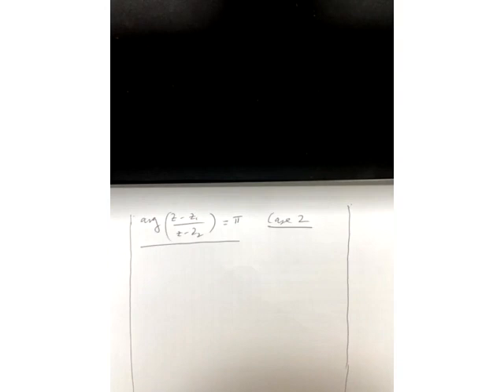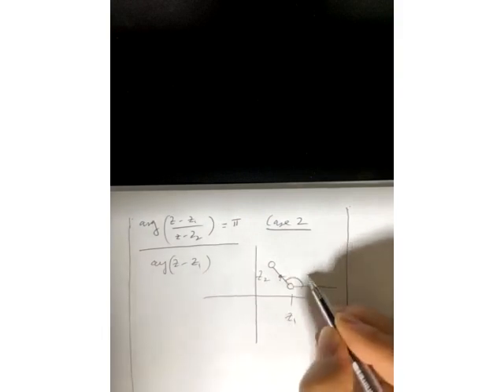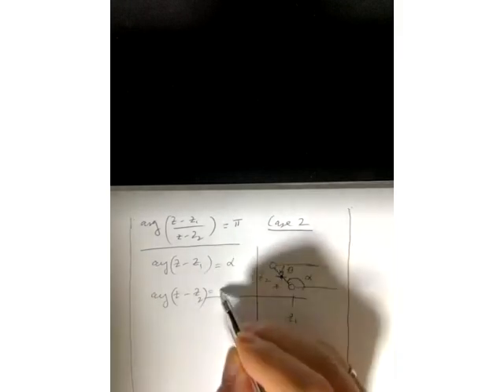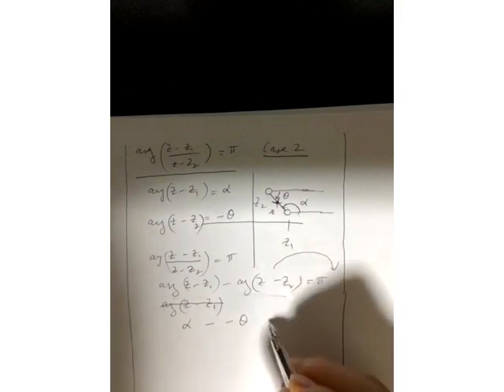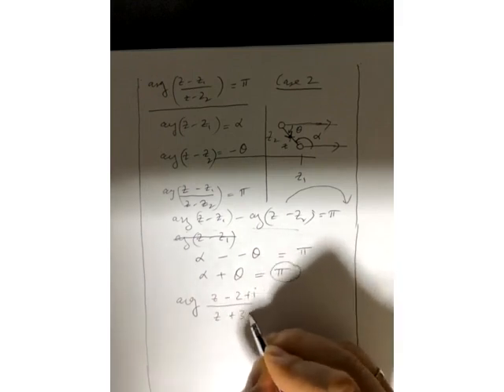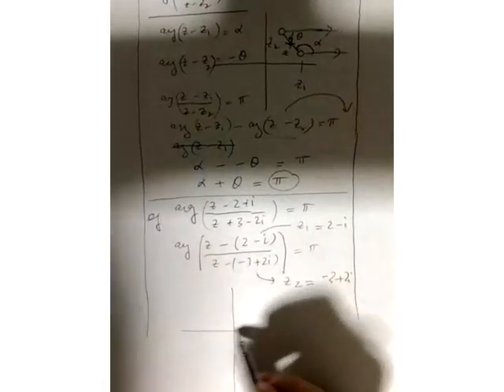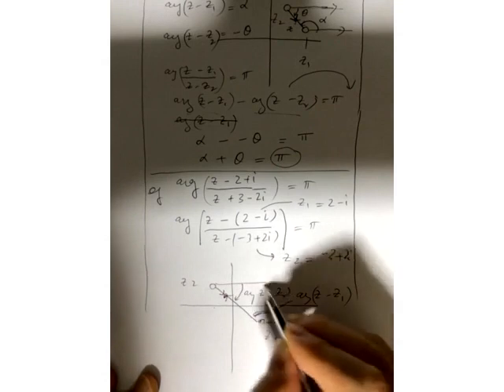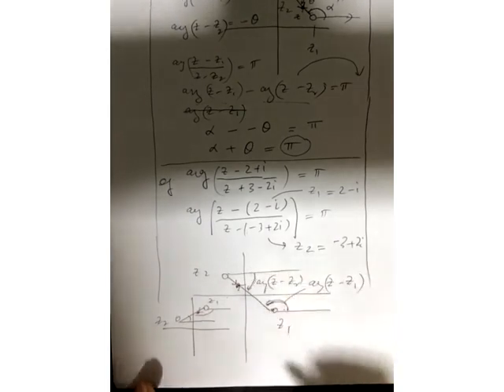line betz1 and z2 case 2 of arg zminusz1 over z minus z2 equals pi